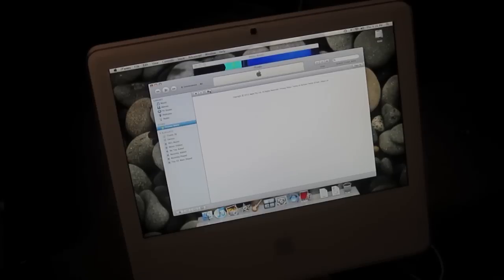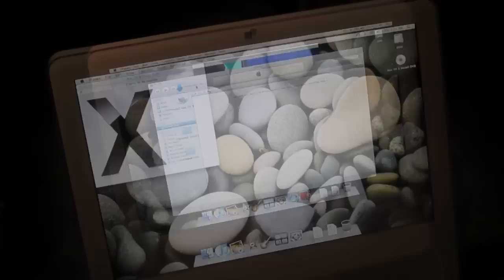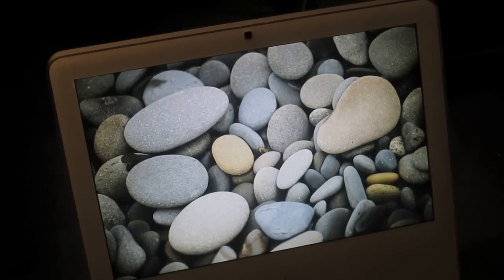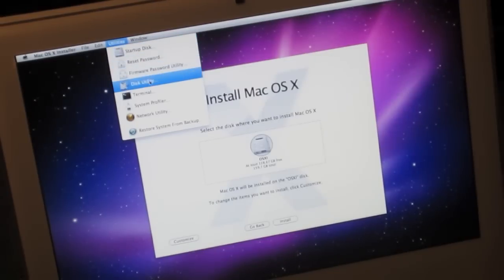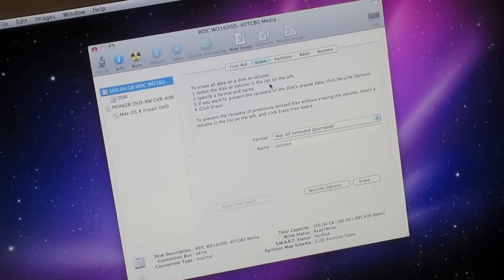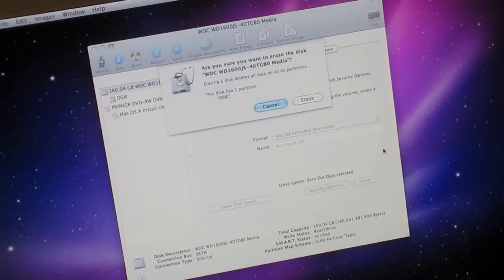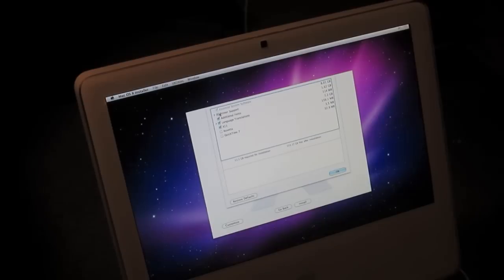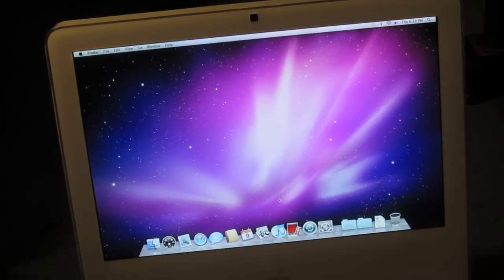 iMac 17'' Mac OSX 10.6 Snow Leopard install